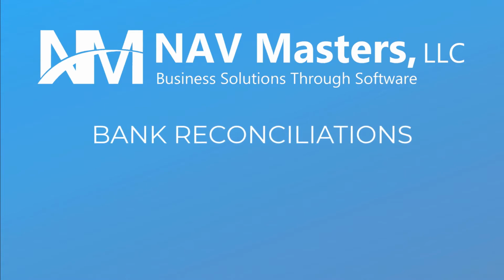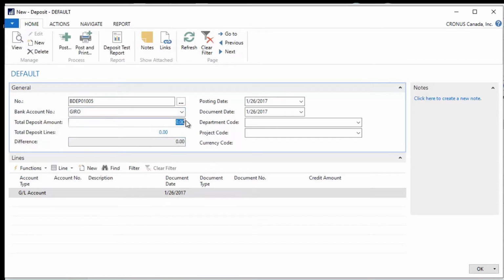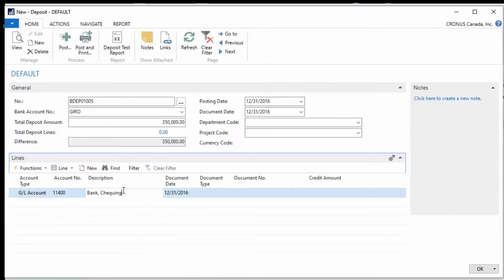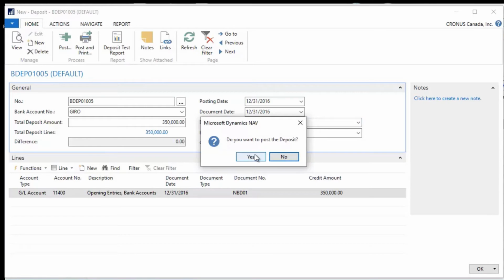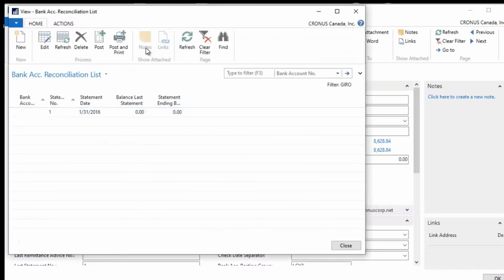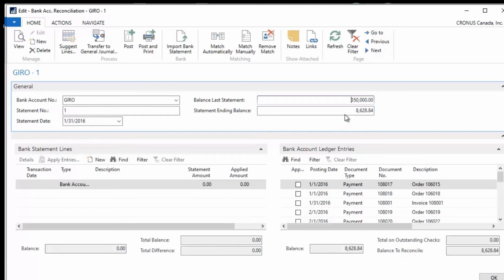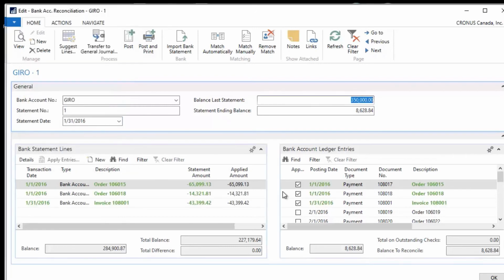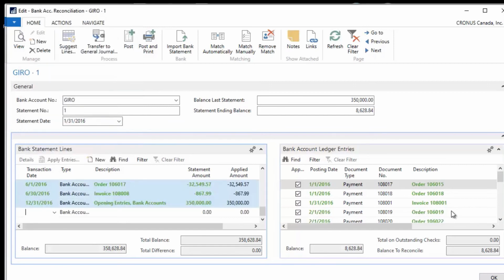Dynamics NAV - Bank Reconciliations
An overview of Bank Reconciliation in Microsoft Dynamics NAV